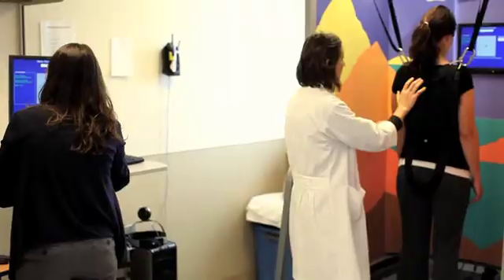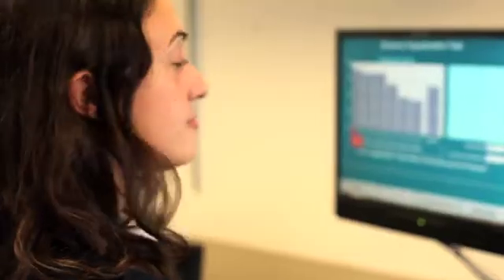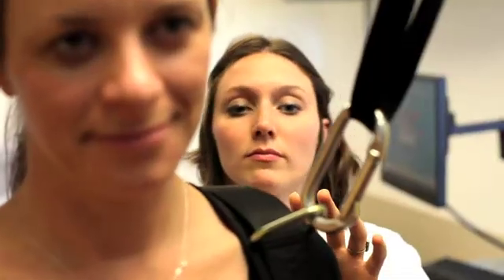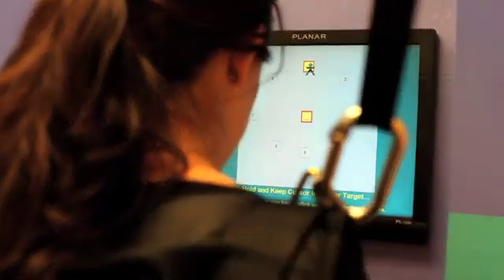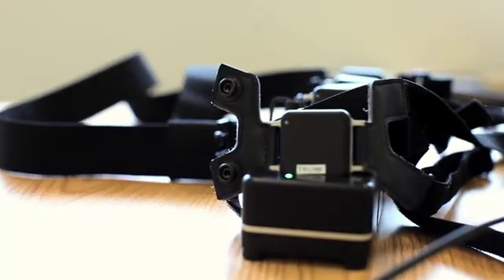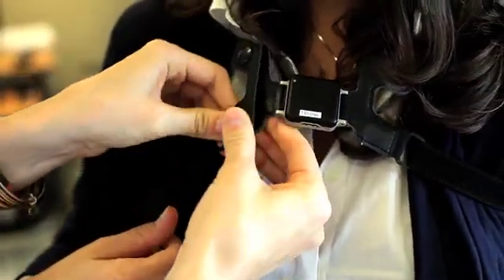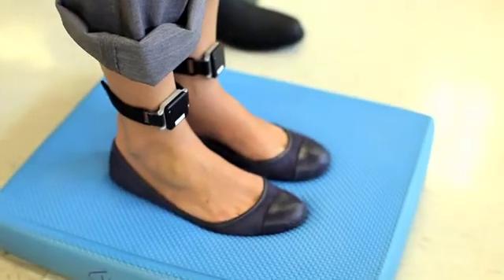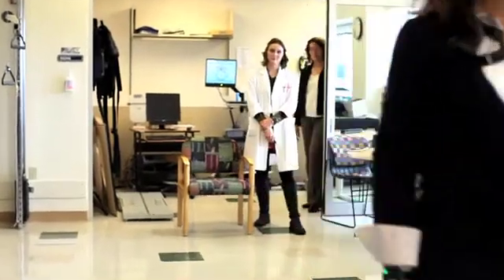horak.mov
Video of OHSU Researcher Fay Horak, describing her lab's balance work